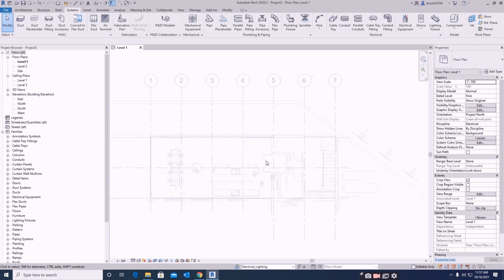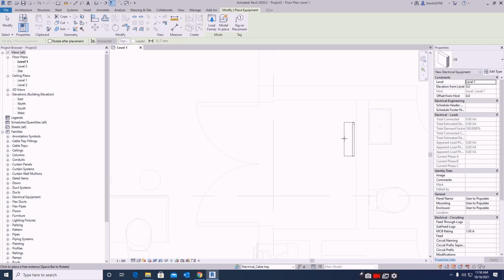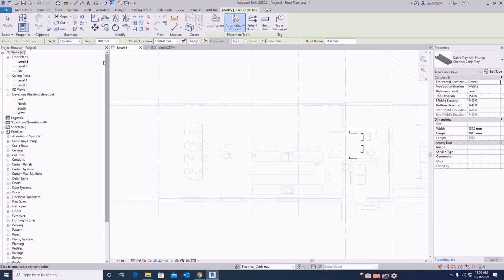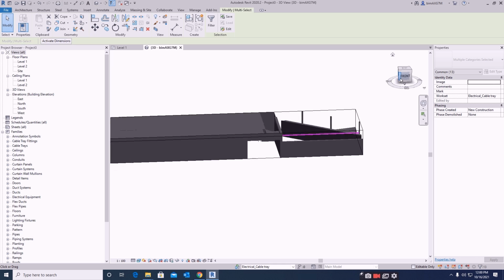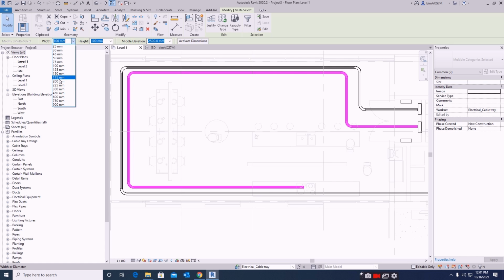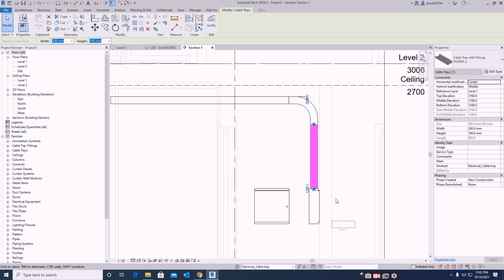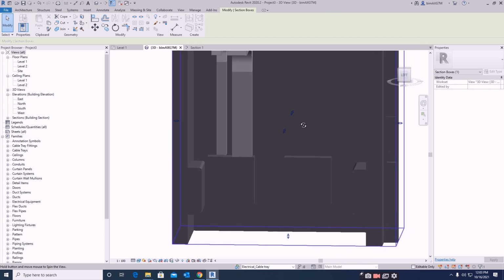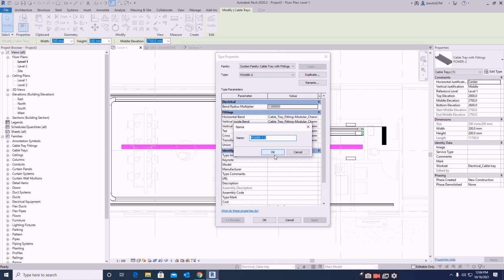REVIT ELECTRICAL CABLE TRAY-MEP CABLE TRAY MAKING -PART-1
Cable Tray Creation in Revit
Easy step to developing Cable tray In Revit